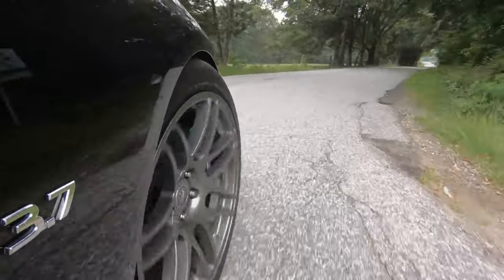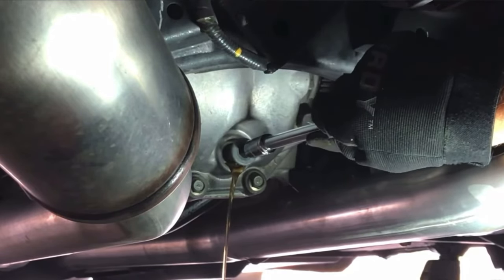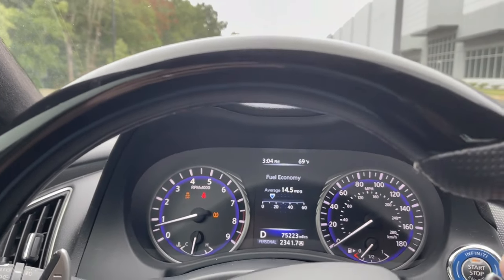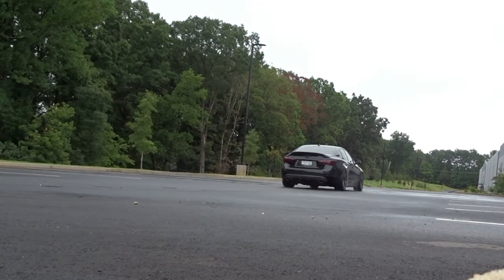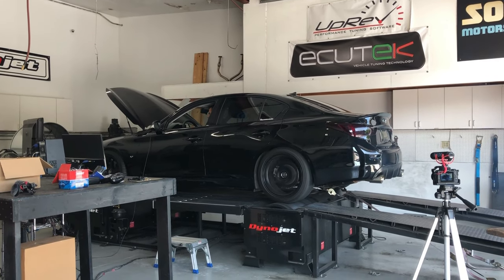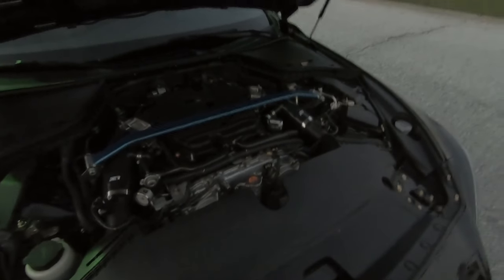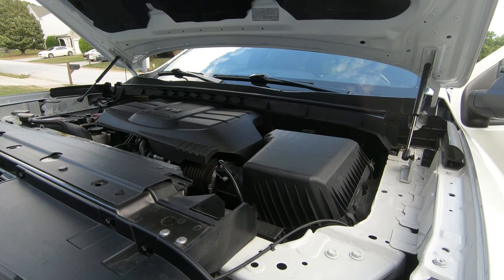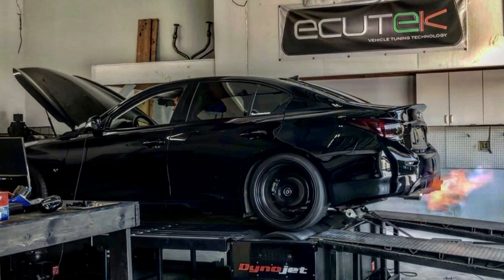Tips To Keep Your Q50 Running Great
A few key points to keep your Q50 3.7 running great.